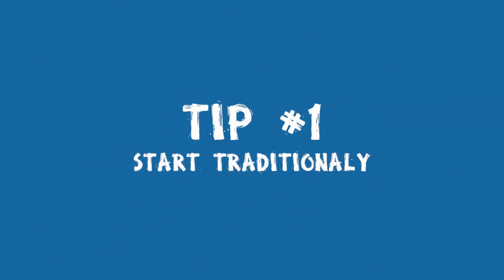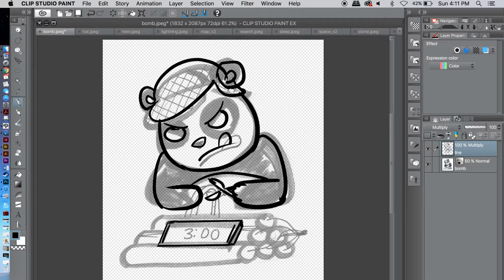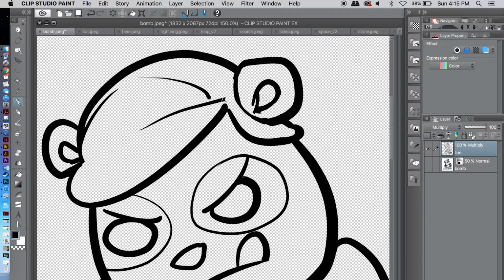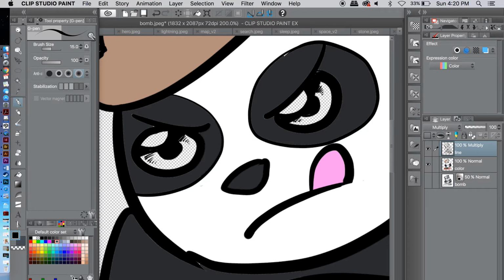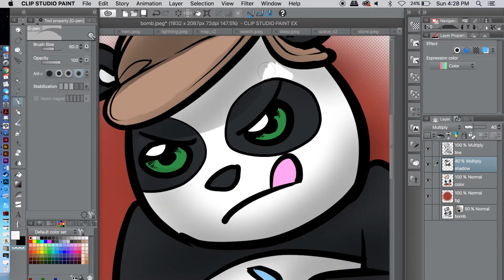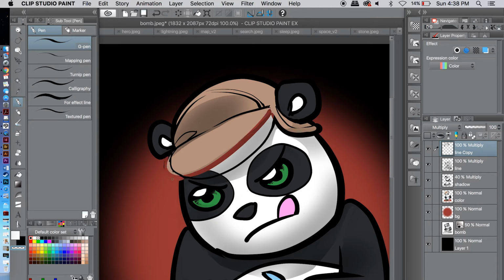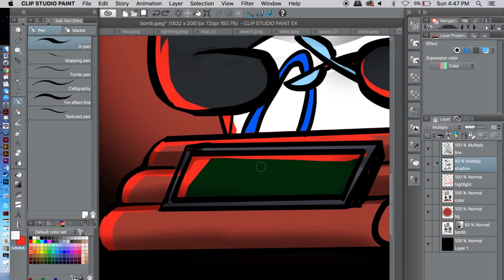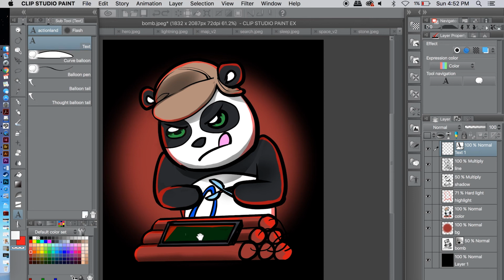Eli Speed Art: 5 basic digital art tips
Wanted to help some of my young artist friends get started.